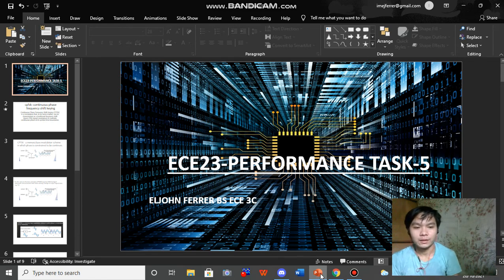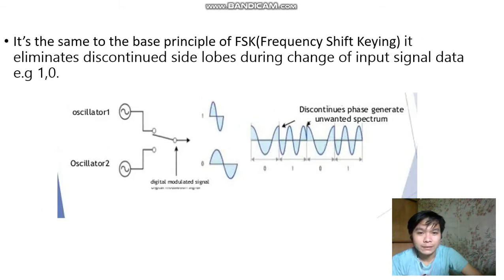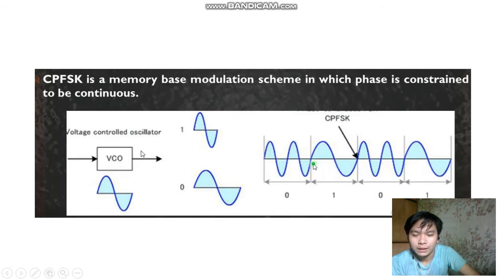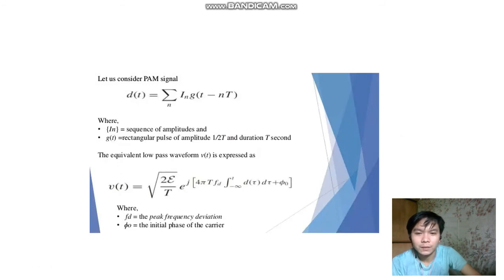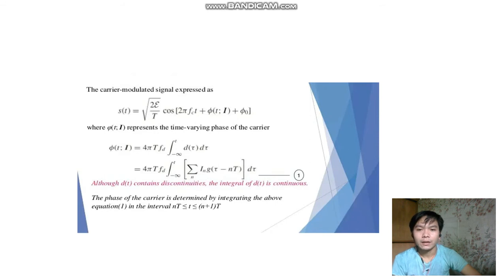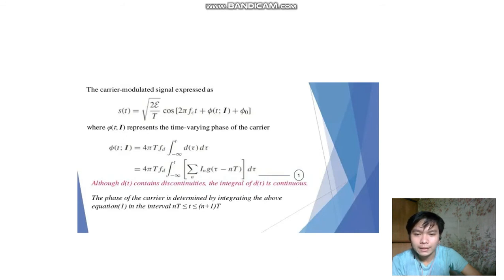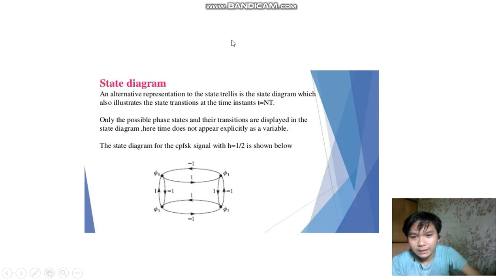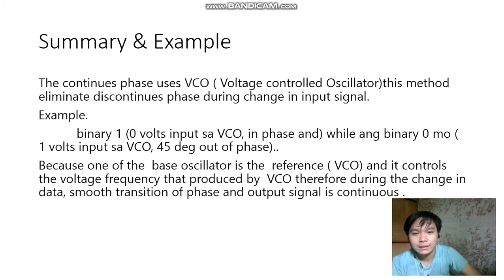cpfsk: continuous phase frequency shift keying